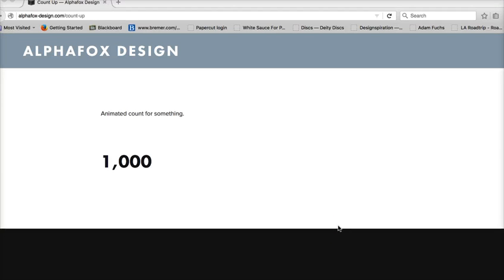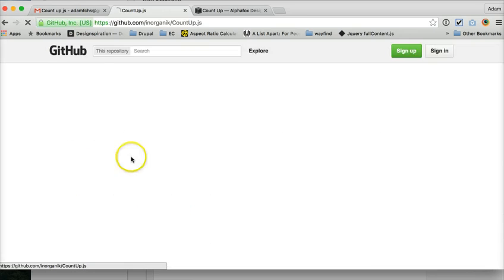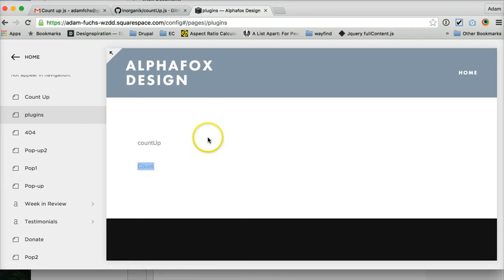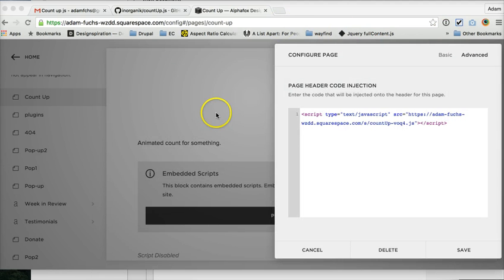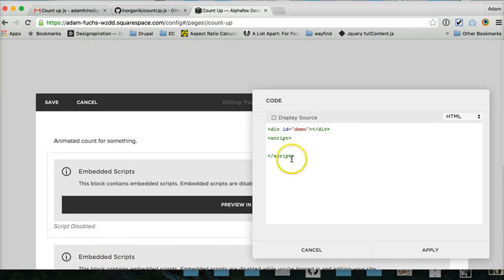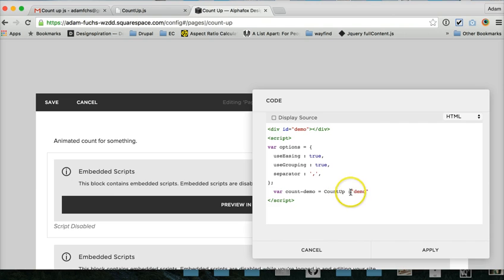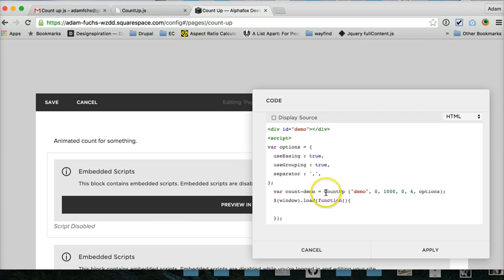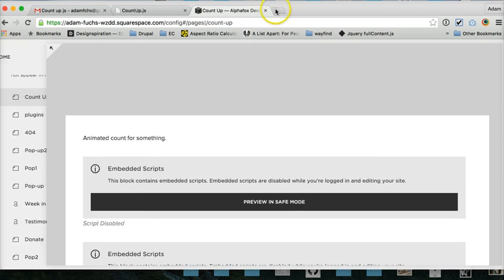Countup js with Squarespace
Use the CountUp.js plug-in to add animated counting sequences on your Squarespace website.

Difficulty: Intermediate